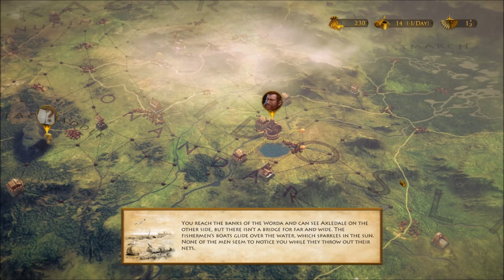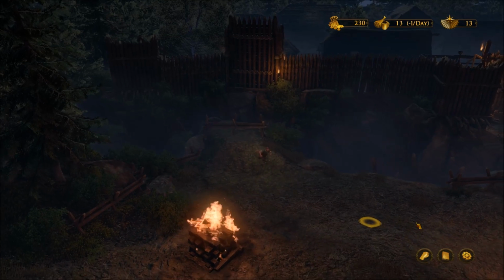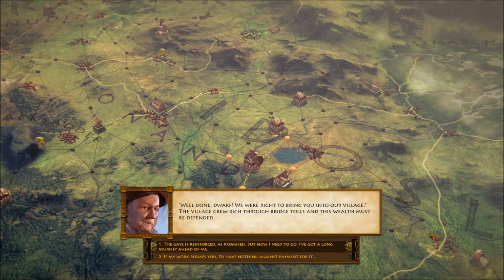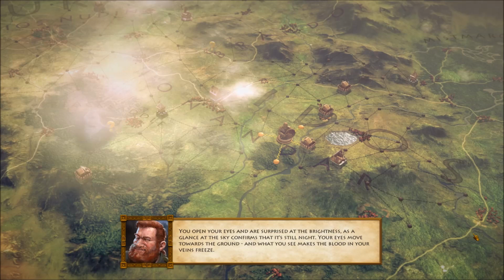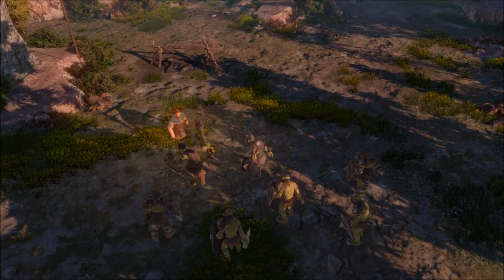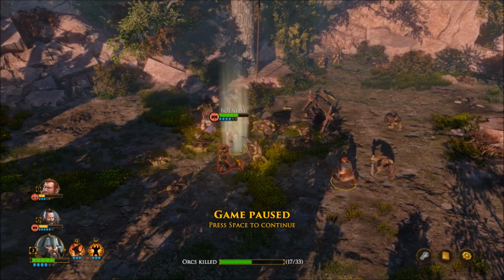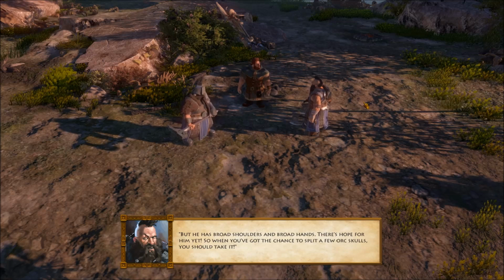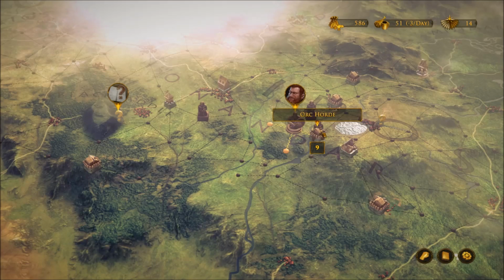Let's Play The Dwarves - Ep. 3 - Things Just Got Legit!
We make a good choice hiding in a tree for the night and are witness to a meeting of orcs and Alfar. However, we run into some issues when we prepare to leave the next morning. We are quickly disarmed and are about to die when.

It's time to start up my Let's Play The Dwarves!  The Dwarves gameplay is top notch once you learn the controls and figure out how to work the camera.  Basically we, Dwarves, are hopelessly outnumbered by enemies, but we are quite elite.  So, we face off against hordes of enemies and slaughter them.  With skills and abilities and action points all mixed in with real time, tactical pause combat, it is an unique, challenging, fun, and extremely well executed blend that makes the combat and the game enjoyable!  I hope you enjoy this Let's Play of The Dwarves as much as I will!

What Is The Dwarves?

The Dwarves is a fantasy RPG with a solid story, real time combat with tactical pause.  You will constantly be outnumbered and overwhelmed, but your Dwarves are strong and they can face off against an almost unimaginably large force with just a few.  There are 15 playable heroes with individual skills that can turn the tide of battle.  The Dwarves is based on the Best Selling Novel of the same name by Markus Heitz!  All that and beards and axes to boot!  What's not to love?!?!?

A really big thanks to the folks at King Art Games, THQ Nordic, and their PR firm for getting The Dwarves to me in such quick order.  I had been interested in the game for quite a while and went back and forth whether I'd want to cover it or not.  I'm really glad I decided to, and I'm really amped up for this series!